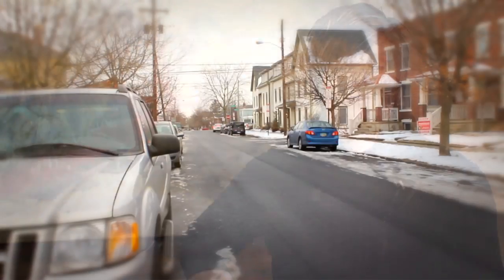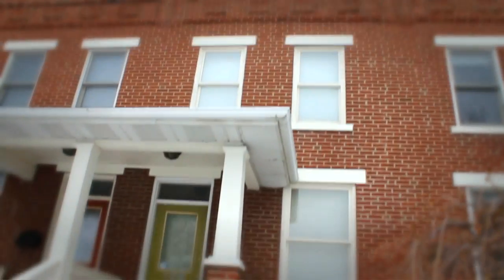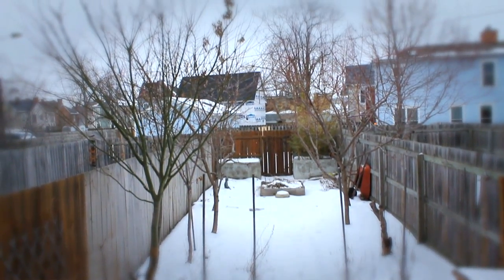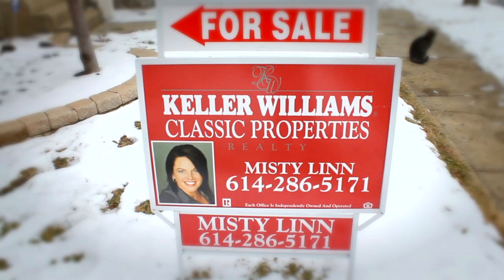Keller Williams Classic Properties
Keller Williams Classic Properties snip-it video from the Short North Business Association